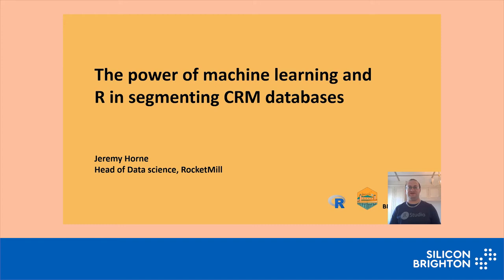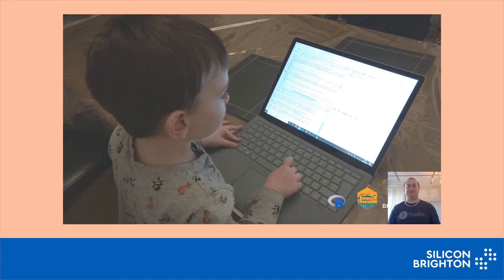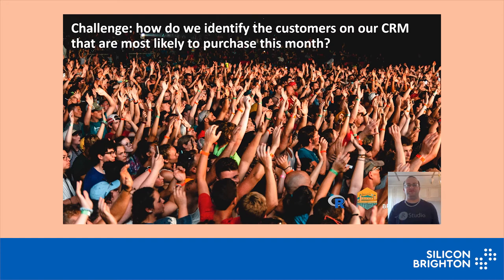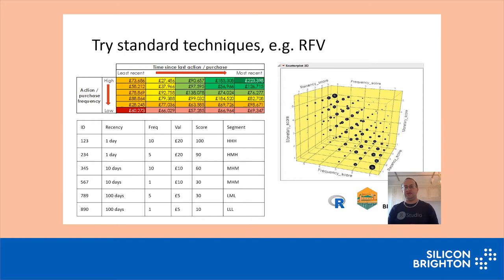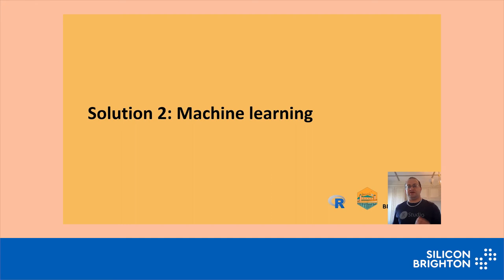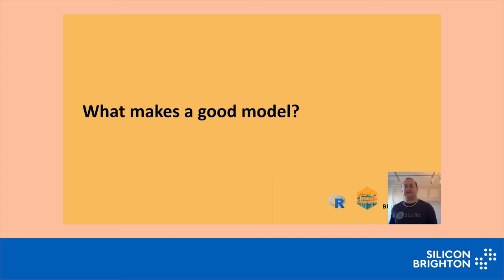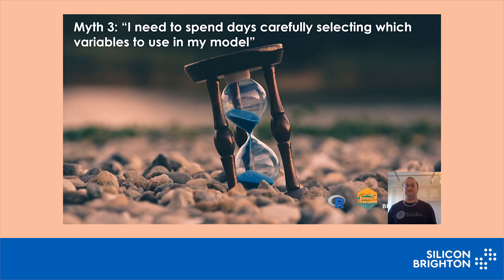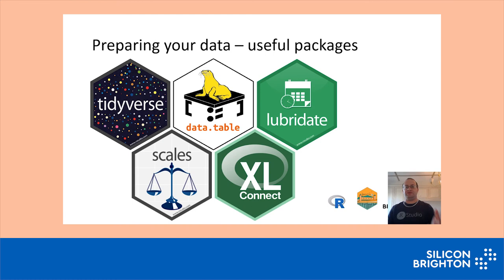Jeremy Horne (Head of Data Science, RocketMill) - Machine learning when segmenting CRM databases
Senior Data Scientest and organiser at BrightonR, Jeremy will explain the power of machine learning and R in segmenting CRM databases. An essential watch for any marketers with large CRMs they’re keen to unlock further value from